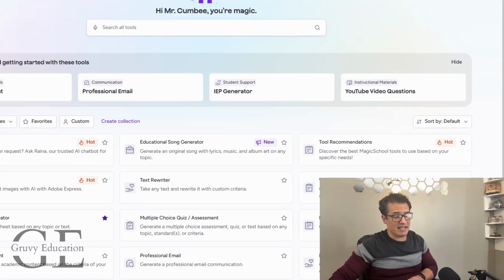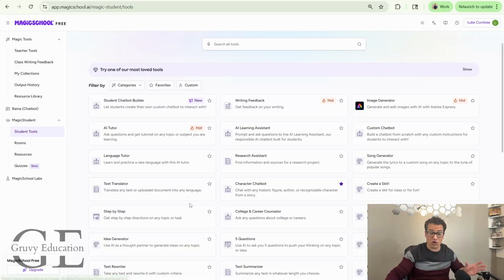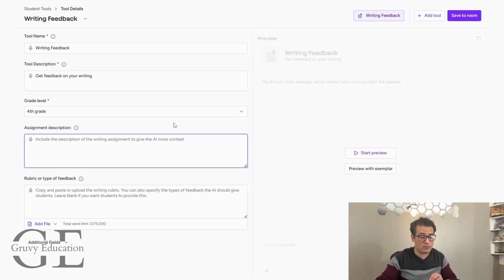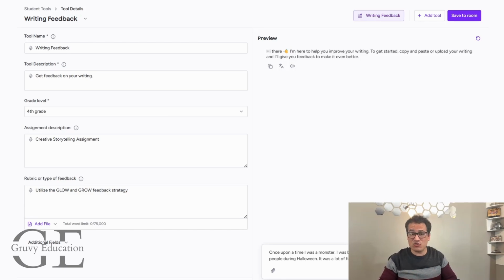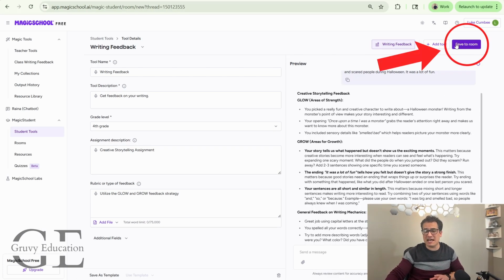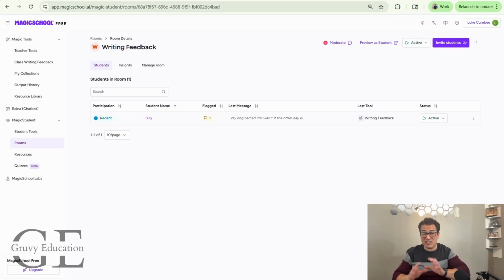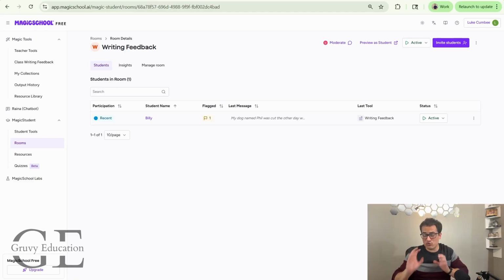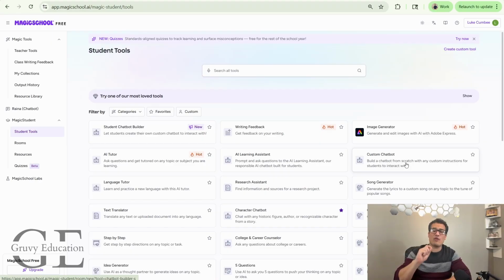No More AI Bans: Give Students AI Access (with Guardrails)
Interested in bringing AI training to your school? Gruvy Education has trained over 250 schools on how to integrate AI responsibly. Fill out this form and we will send you the info

Access all of our prompts including the ones from the video by joining our Skool Community - the first 1,000 members get lifetime membership for free!

Many teachers recognize the need for students to practice using AI, but giving students open access to AI tools can create real classroom problems.

In this video, I show how MagicSchool Rooms can help teachers give students safe, controlled access to AI without opening the door to total AI chaos. Students can interact with AI inside a teacher-created space, while teachers maintain more control over the experience, the purpose, and the learning task.

This is especially useful for teachers, schools, and districts trying to figure out:
  -How students can use AI appropriately in class
  -How to teach AI literacy without giving students unrestricted access
  -How to use AI tools for teachers in a practical classroom workflow
  -How to support safe student AI use
  -How to move beyond “ban AI” versus “let students use anything”
  -How MagicSchool AI can support classroom instruction

If you are interested in AI for teachers, AI in education, student AI literacy, responsible AI use, digital citizenship, or classroom-ready edtech tools, this tutorial will give you a practical way to let students practice AI skills with more structure.

MagicSchool Rooms gives teachers a way to create a controlled AI environment for students, making it easier to introduce AI use in a safe, focused, and teacher-directed way.

We are focused on making teaching more sustainable and learning more powerful.

Video Note: AI-generated B-roll was used in the creation of this video. To mitigate environmental impact, b-roll is saved and re-used for future videos.